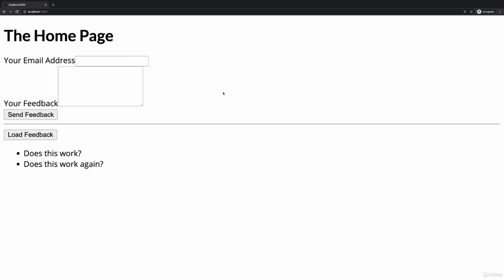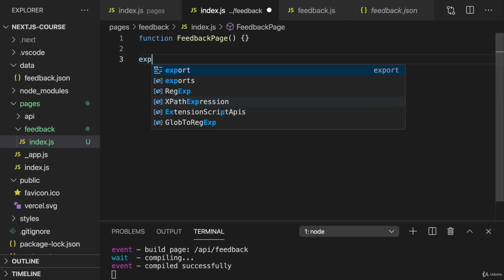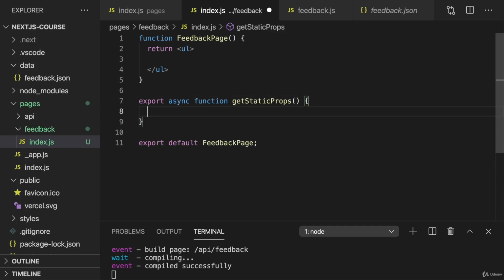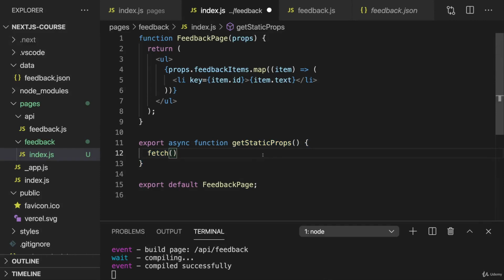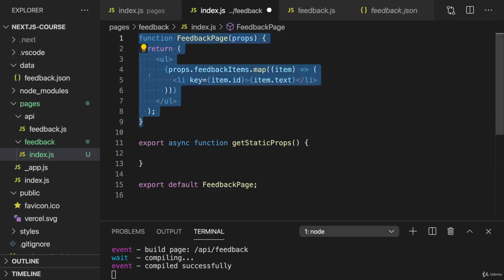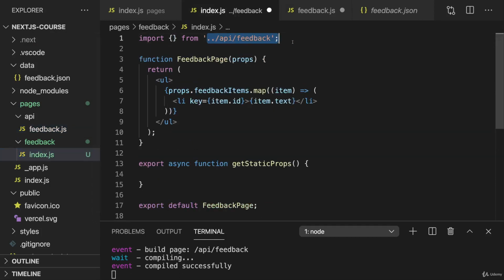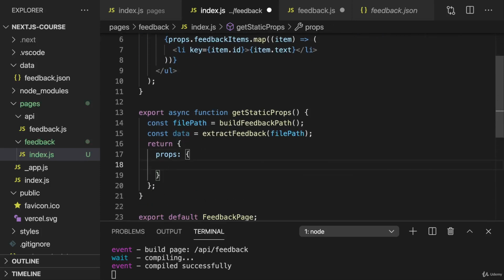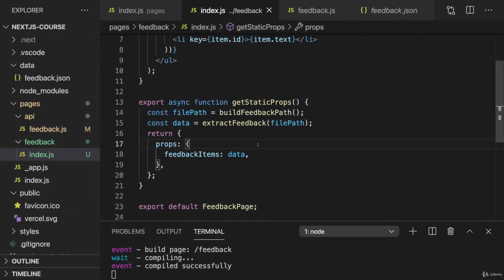142 Using API Routes For Pre Rendering Pages